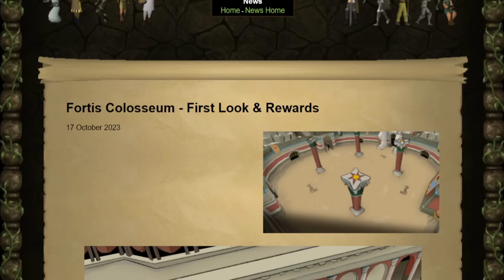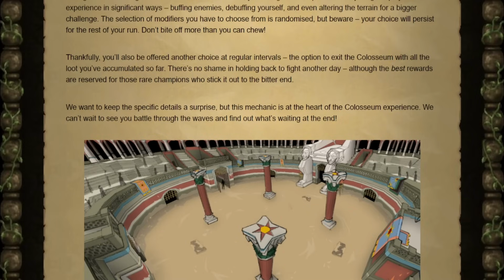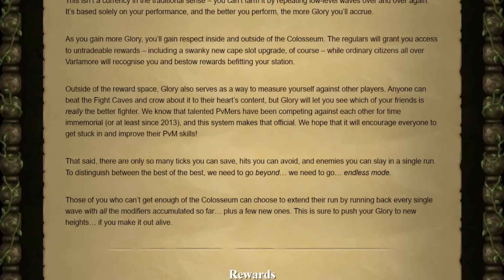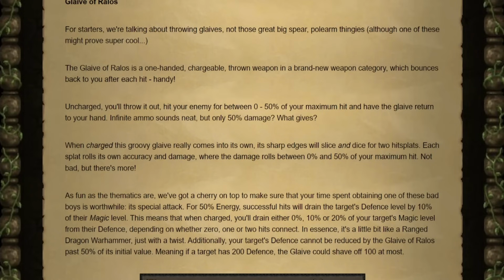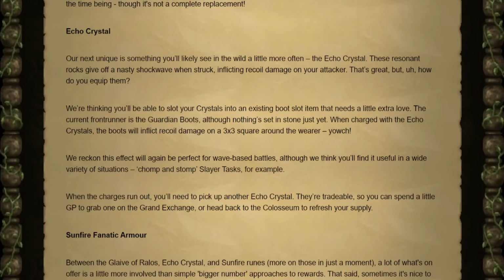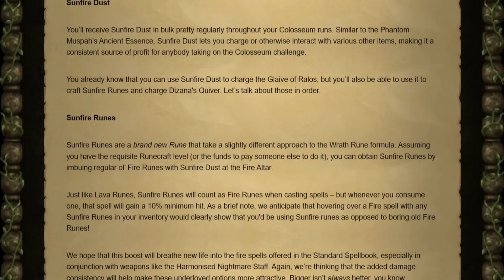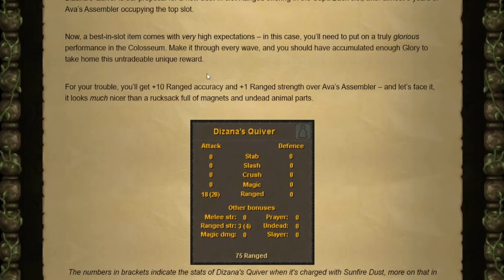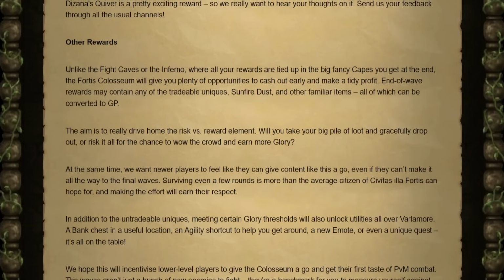I'm SO EXCITED For The Fortis Colosseum!